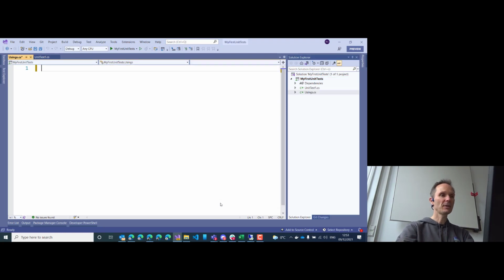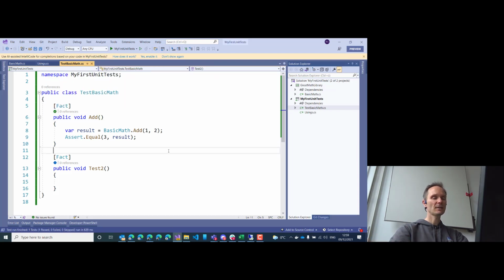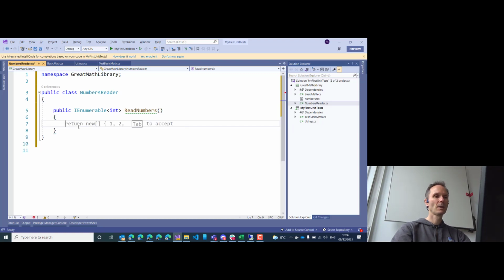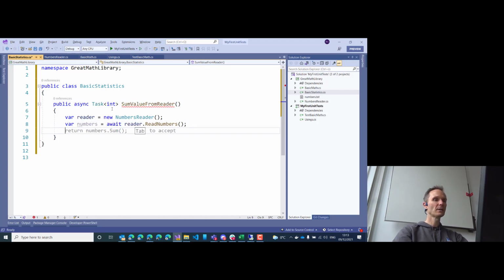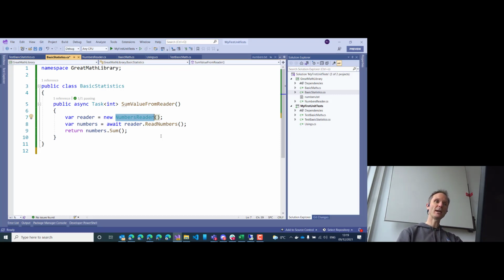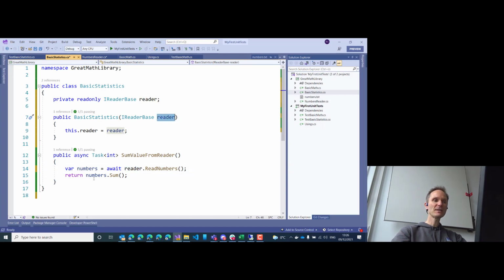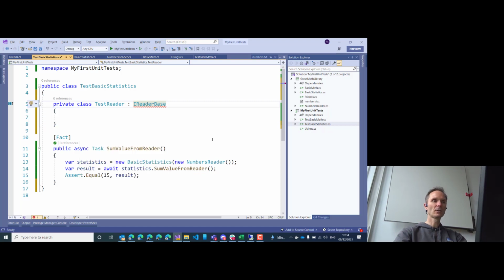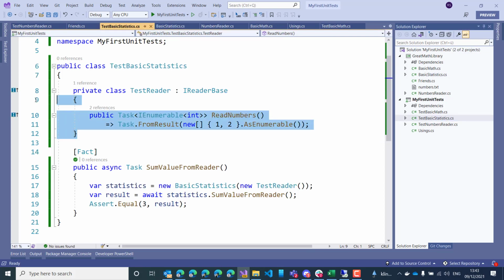Unit Testing Introduction (Part 2) - Writing Unit Tests with C# and xUnit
This week, we deal with unit testing. In the second part of the lecture, you learn the basics of the popular xUnit testing framework.

00:00:00 Intro
00:00:17 Setting up a test project
00:06:54 Create a simple business logic and write a test for it
00:11:56 Facts vs. Theories
00:15:34 From unit tests to integration tests
00:25:05 Writing async tests
00:28:41 Decoupling units with interfaces/base classes
00:34:36 InternalsVisibleTo attribute
00:39:06 Using mock objects
00:44:43 The Moq framework
00:46:00 Closing